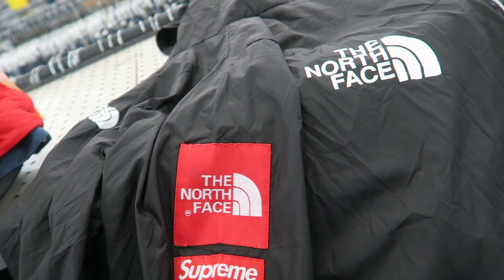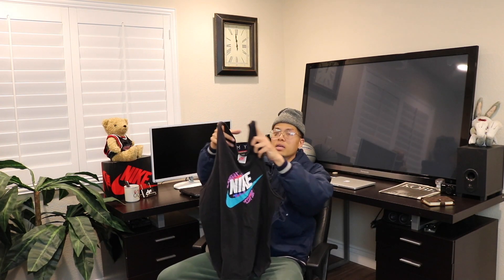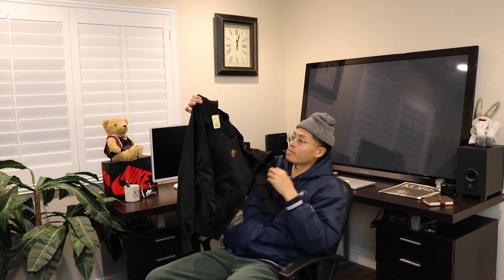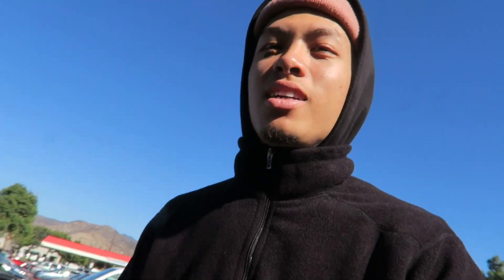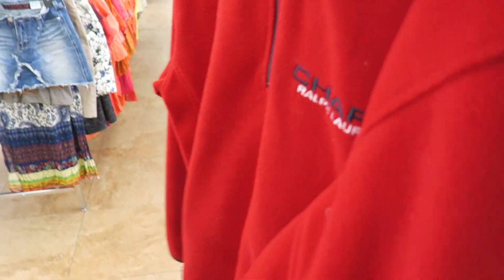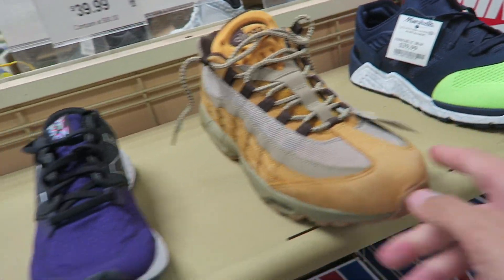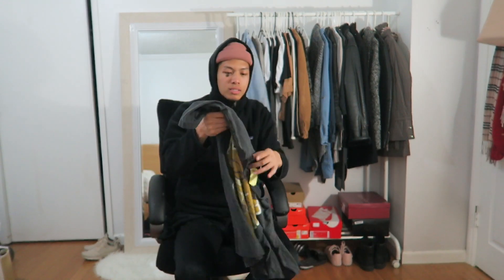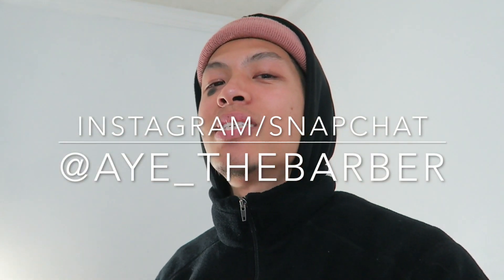Trip To The Thrift #47 Supreme x Northface?! / Ross & Marshalls Steals!! Another Polo Bear Towel!!